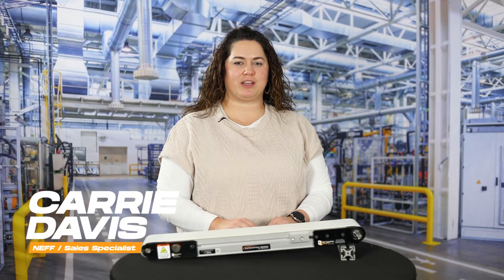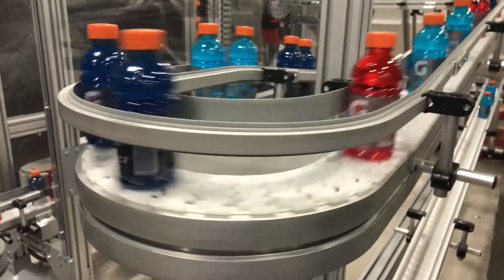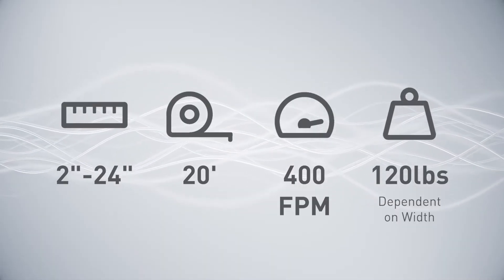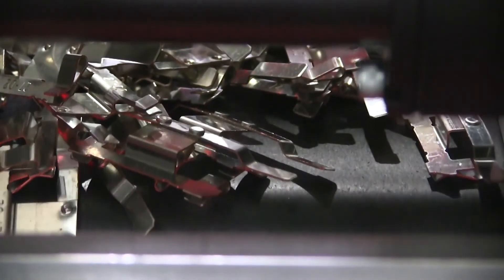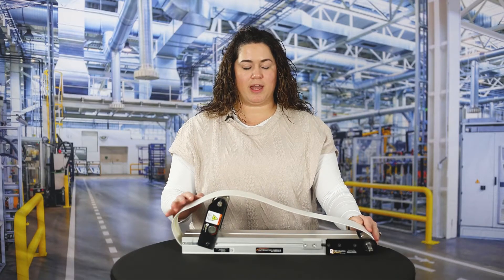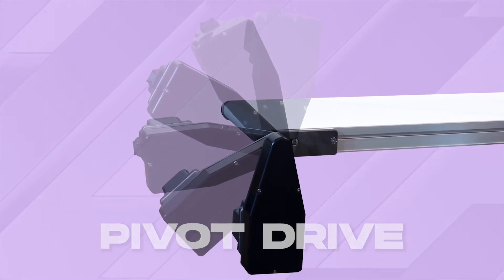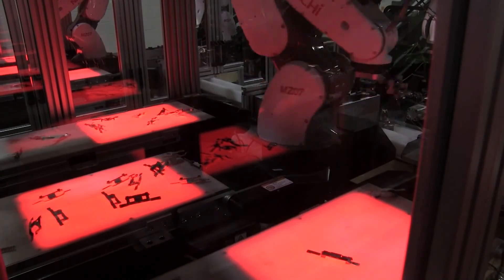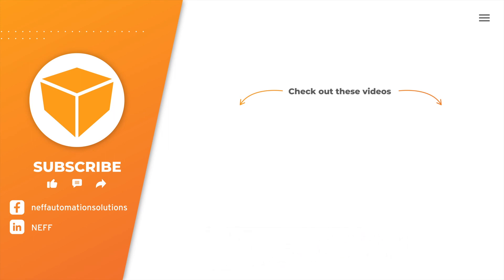QC Automation Series Conveyors: Overview & AS40 Demo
Carrie Davis, Sales Specialist at NEFF, details the features and common applications of Automation Series Conveyors from QC Conveyors. Finally, Carrie Davis gives a quick hands-on demonstration of the best features from this industrial conveyor.

0:00-0:24 Introduction
0:24-1:05 QC Conveyors Overview
1:05-2:45 Automation Series Overview and Demo